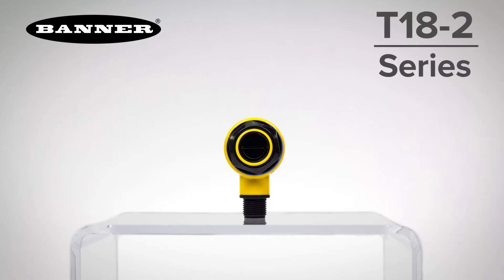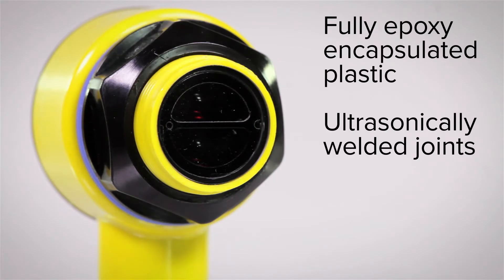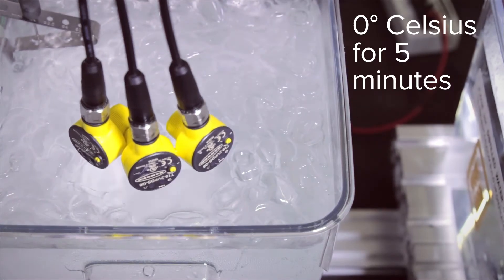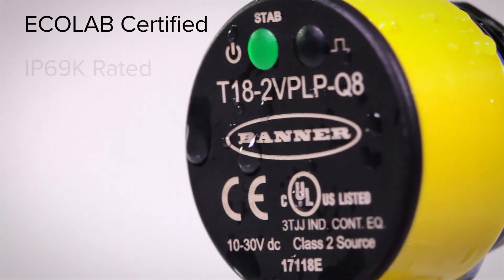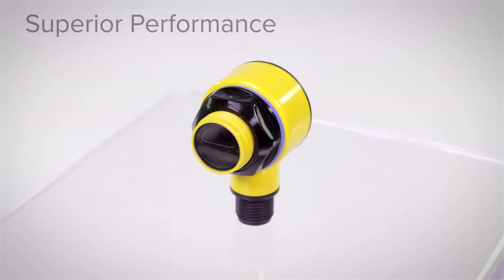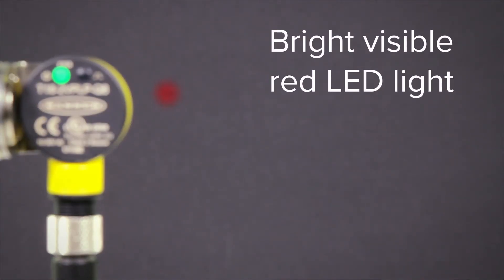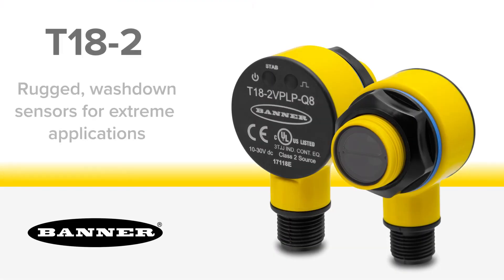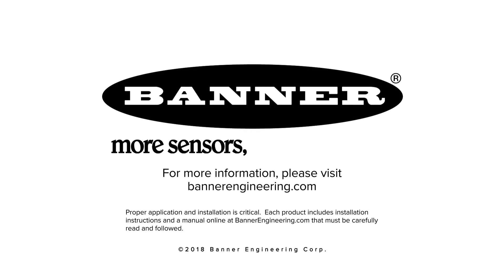Banner T18-2 Series of Washdown Sensors for Harsh Environments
Banner's T18-2 Sensor is IP69K epoxy encapsulated for maximum reliability in wet, thermal shock environments. The FDA grade plastic housing is ECOLAB™ certified and has ultrasonically welded joints for superior sealing and durability. The T18-2 also has improved hygienic design for easier cleaning.